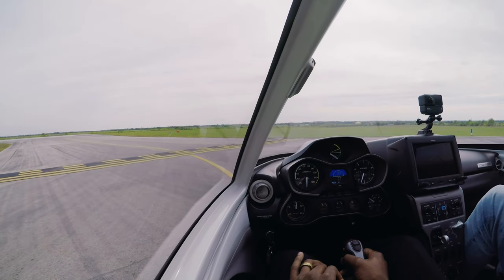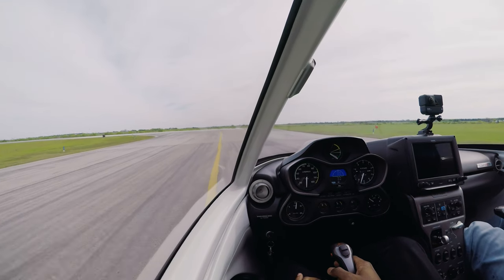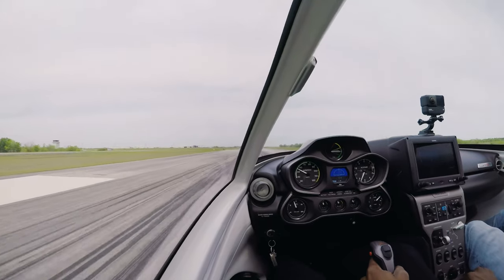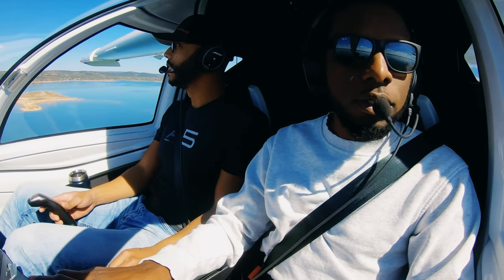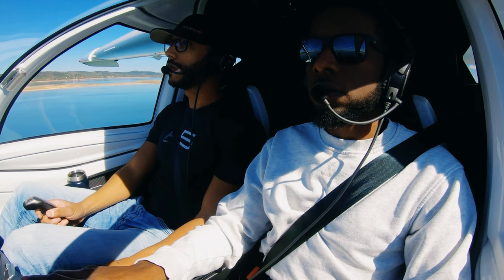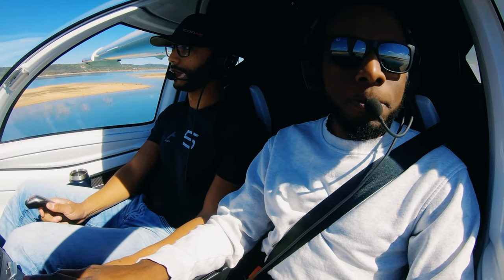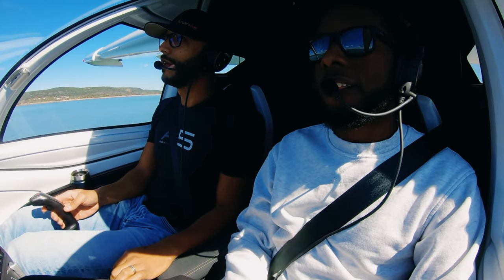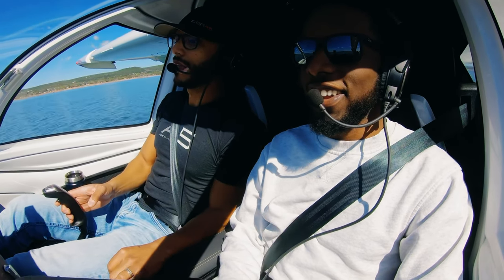IconA5 Epic all-day flying adventure!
In this video, we have a group of 3 beautiful IconA5s. You will see us flying around the best lakes in all of Central Texas. Oh and you guessed it, we landed on the water too!